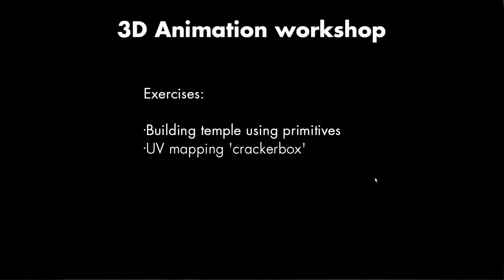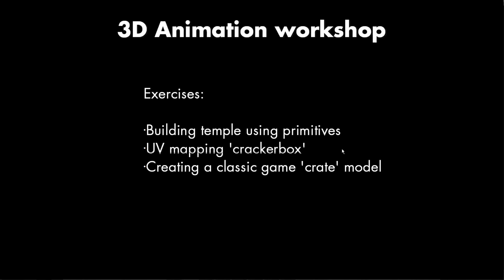video1-course introduction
Short introduction to the contents of the 3 day 3d workshop